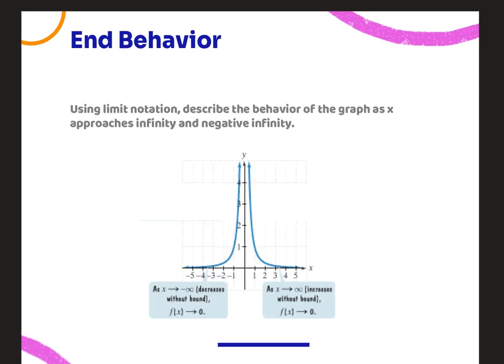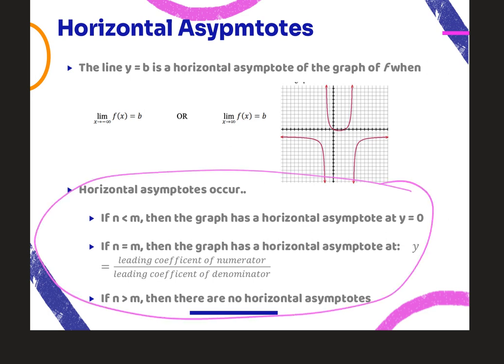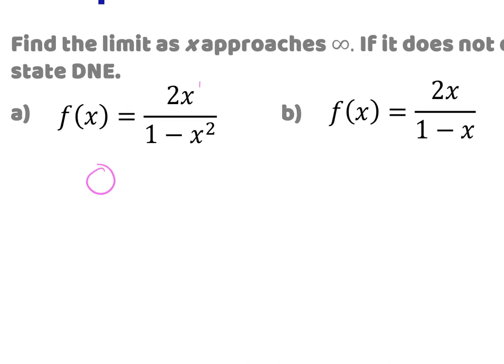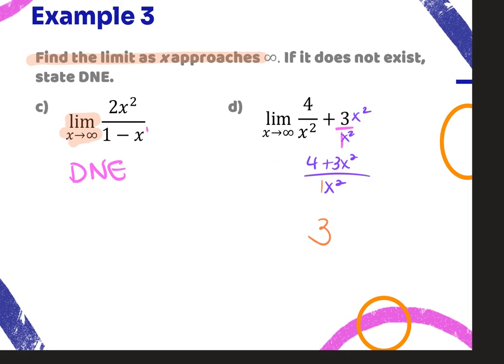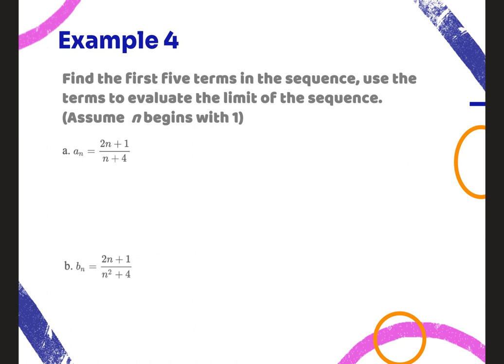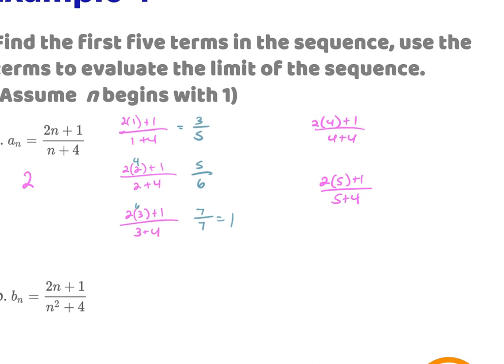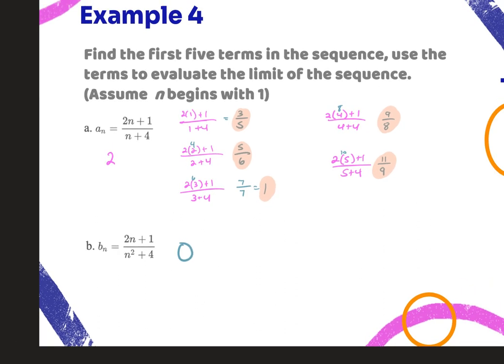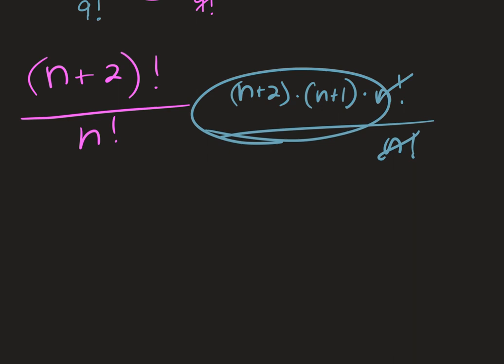5.22_APPC 11.4 Limits at Infinity & Sequences